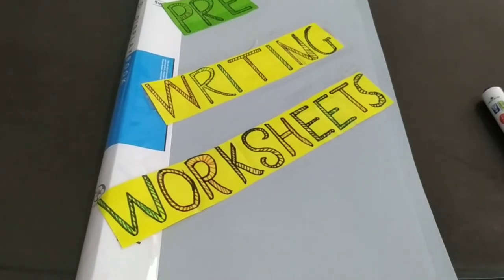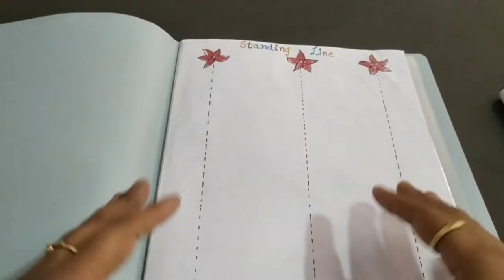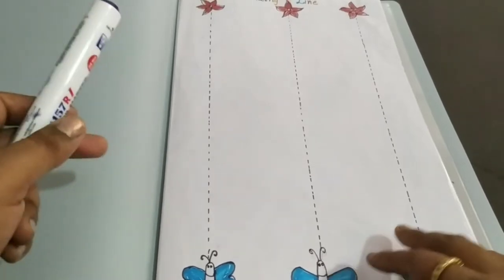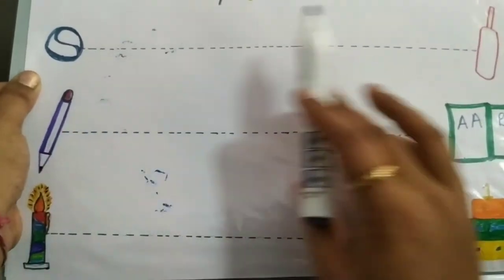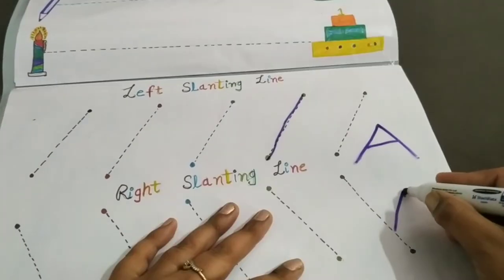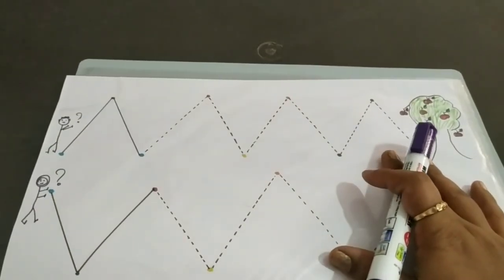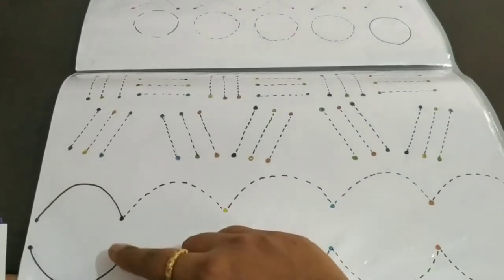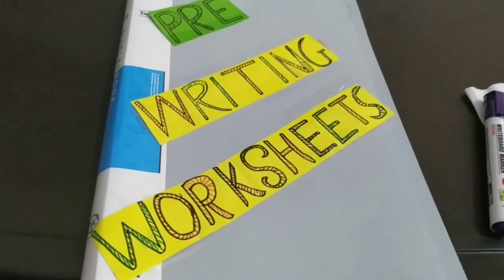Pre writing hand made worksheets for toddlers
This is how you make your toddlers busy for maximum time . Reusable worksheets works wonder for busy mom's